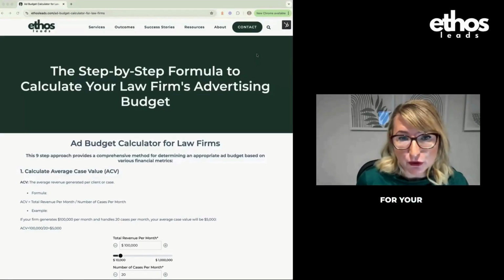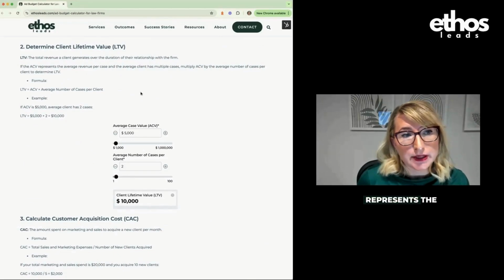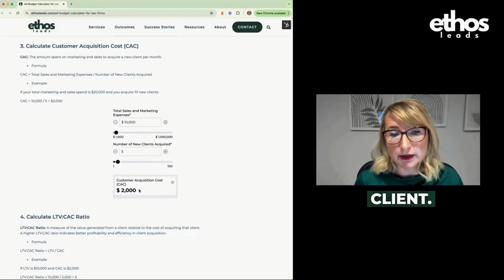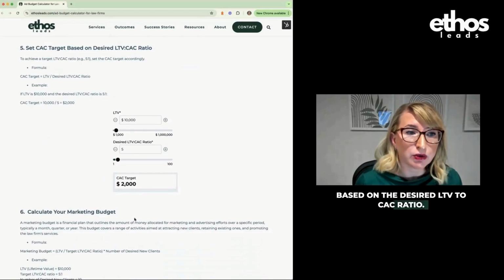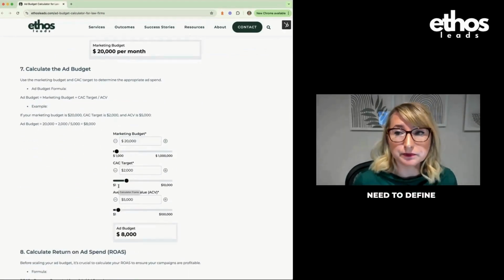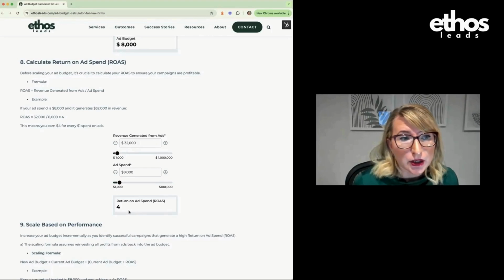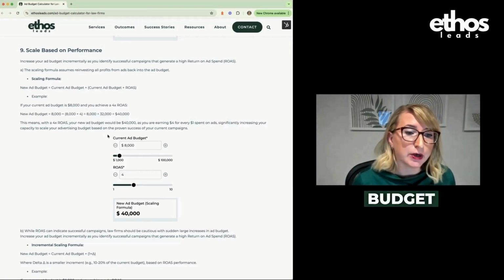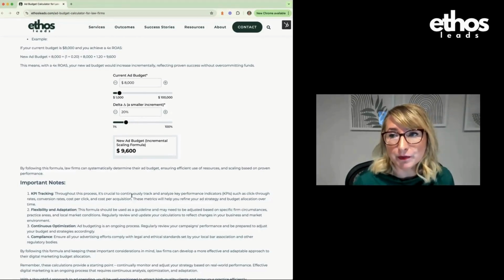Ad Budget Calculator for Law Firms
The Step-by-Step Formula to Calculate Your Law Firm's Advertising Budget

This 9 step approach provides a comprehensive method for determining an appropriate ad budget based on various financial metrics:

1. Calculate Average Case Value (ACV)
ACV: The average revenue generated per client or case.

Formula:

ACV = Total Revenue Per Month / Number of Cases Per Month

Example:

If your firm generates $100,000 per month and handles 20 cases per month, your average case value will be $5,000:

ACV=100,000/20=$5,000

2. Determine Client Lifetime Value (LTV)
LTV: The total revenue a client generates over the duration of their relationship with the firm.

If the ACV represents the average revenue per case and the average client has multiple cases, multiply ACV by the average number of cases per client to determine LTV.

Formula:

LTV = ACV × Average Number of Cases per Client

Example:

If ACV is $5,000, average client has 2 cases:

LTV = $5,000 × 2 = $10,000

3. Calculate Customer Acquisition Cost (CAC)
CAC: The amount spent on marketing and sales to acquire a new client per month.

Formula:

CAC = Total Sales and Marketing Expenses / Number of New Clients Acquired

Example:

If your total marketing and sales spend is $10,000 and you acquire 5 new clients:

CAC = 10,000 / 5 = $2,000

4. Calculate LTV:CAC Ratio
LTV:CAC Ratio: A measure of the value generated from a client relative to the cost of acquiring that client.

A higher LTV:CAC ratio indicates better profitability and efficiency in client acquisition.

Formula:

LTV:CAC Ratio = LTV / CAC

Example:

If LTV is $10,000 and CAC is $2,000:

LTV:CAC Ratio = 10,000 / 2,000 = 5

This means for every $1 spent on acquiring a client, the firm generates $5 in revenue.

For Legal Services industry, the benchmark LTV:CAC ratio is 4.5:1.

5. Set CAC Target Based on Desired LTV:CAC Ratio
To achieve a target LTV:CAC ratio (e.g., 5:1), set the CAC target accordingly.

Formula:

CAC Target = LTV / Desired LTV:CAC Ratio

Example:

If LTV is $10,000 and the desired LTV:CAC ratio is 5:1:

CAC Target = 10,000 / 5 = $2,000

6. Calculate Your Marketing Budget

Formula:

Marketing Budget = (LTV / Target LTV:CAC Ratio) * Number of Desired New Clients

Example:

LTV (Lifetime Value) = $10,000
Target LTV:CAC ratio = 5:1
Number of Desired New Clients = 10
Marketing Budget = (10,000 / 5) * 10 = $20,000

Interpretation:

Based on an LTV of $10,000 per client, a target LTV:CAC ratio of 5:1, and a goal of acquiring 10 new clients, the law firm should allocate a marketing budget of $20,000.

This budget allows for spending up to $2,000 to acquire each new client while maintaining the desired 5:1 ratio between the lifetime value of a client and the cost to acquire them.

7. Calculate the Ad Budget
Use the marketing budget and CAC target to determine the appropriate ad spend.

Ad Budget Formula:

Ad Budget = Marketing Budget × CAC Target / ACV​

Example:

If your marketing budget is $20,000, CAC Target is $2,000, and ACV is $5,000:

Ad Budget = 20,000 × 2,000 / 5,000 = $8,000

8. Calculate Return on Ad Spend (ROAS)
Before scaling your ad budget, it’s crucial to calculate your ROAS to ensure your campaigns are profitable.

Formula:

ROAS = Revenue Generated from Ads / Ad Spend

Example:

If your ad spend is $8,000 and it generates $32,000 in revenue:

ROAS = 32,000 / 8,000 = 4

This means you earn $4 for every $1 spent on ads.

9. Scale Based on Performance
Increase your ad budget incrementally as you identify successful campaigns that generate a high Return on Ad Spend (ROAS).

a) The scaling formula assumes reinvesting all profits from ads back into the ad budget.

Scaling Formula:

New Ad Budget = Current Ad Budget + (Current Ad Budget × ROAS)

Example:

If your current ad budget is $8,000 and you achieve a 4x ROAS:

New Ad Budget = 8,000 + (8,000 × 4) = 8,000 + 32,000 = $40,000

This means, with a 4x ROAS, your new ad budget would be $40,000, as you are earning $4 for every $1 spent on ads, significantly increasing your capacity to scale your advertising budget based on the proven success of your current campaigns.

b) While ROAS can indicate successful campaigns, law firms should be cautious with sudden large increases in ad budget.

Incremental Scaling Formula:

New Ad Budget = Current Ad Budget × (1+Δ)

Where Delta Δ is a smaller increment (e.g., 10-20% of the current budget), based on ROAS performance.

Example:

If your current budget is $8,000 and you achieve a 4x ROAS:

New Ad Budget = 8,000 × (1 + 0.20) = 8,000 × 1.20 = 9,600

This means, with a 4x ROAS, your new ad budget would increase incrementally, reflecting proven success without overcommitting funds.